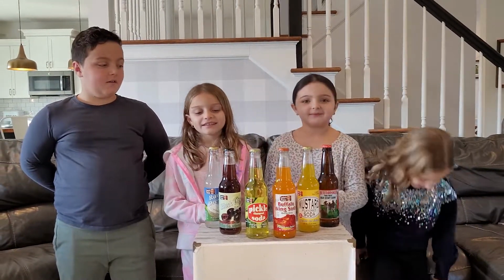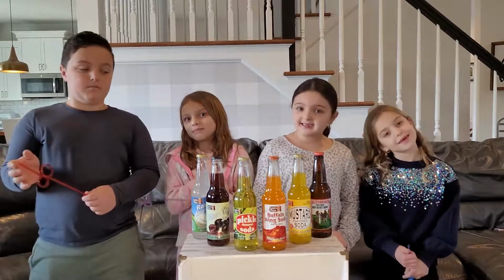C-O-U-S-I-N-S CREW | Don't choose the wrong drink. Mystery Soda Challenge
The Crew plays the don't choose the wrong drink challenge. They each take a sip of a mystery soda, one drink is gross flavored while the other is yummy.

Watermelon vs Ranch Dressing: 1:57
Blueberry Pie vs Black Olive: 2:40
Birthday Cake vs Buffalo Chicken: 3:34
Strawberry vs Mustard: 4:49
Shirley Temple vs Beef Teriyaki 5:26
Bubble Gum vs Pickle Juice 6:08